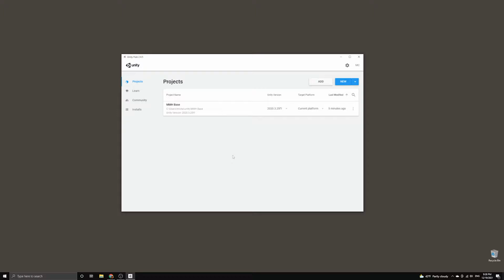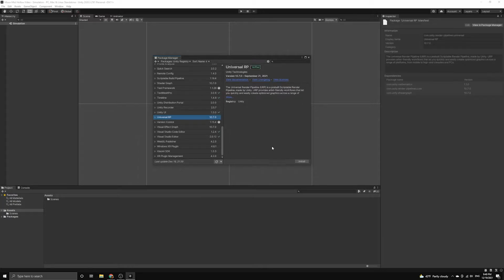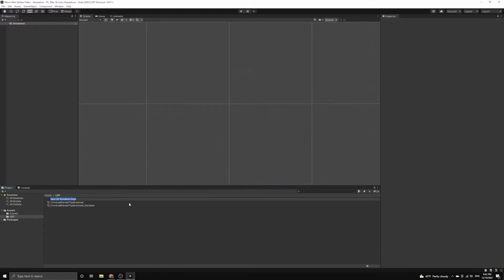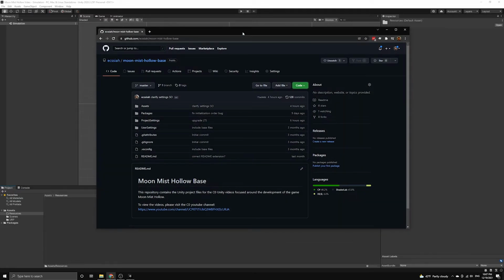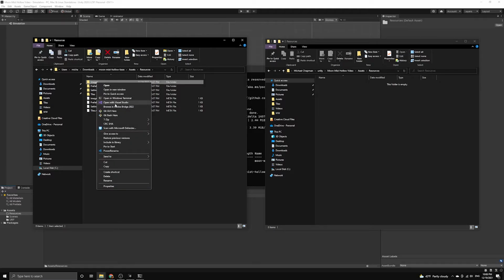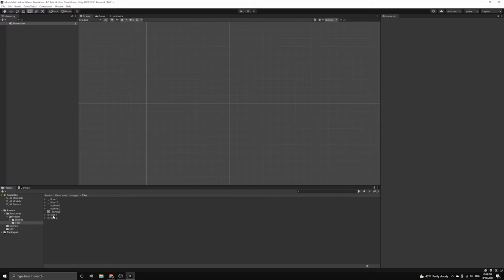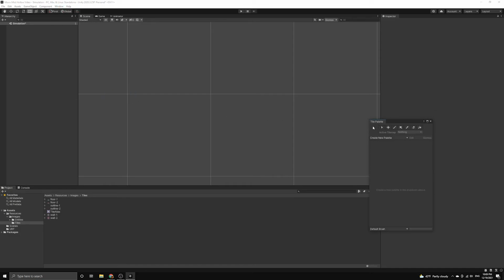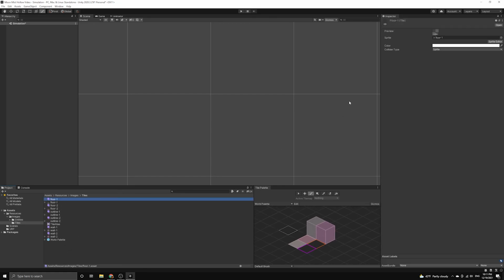Unity Game Dev: E01 Universal Render Pipeline 2D Setup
Chapters:
0:00 Creating the Project
0:49 Universal Render Pipeline 2D Setup
2:13 Importing Images from GitHub Repo
3:58 Custom Sprite Pivots
5:04 Creating a Tile Palette